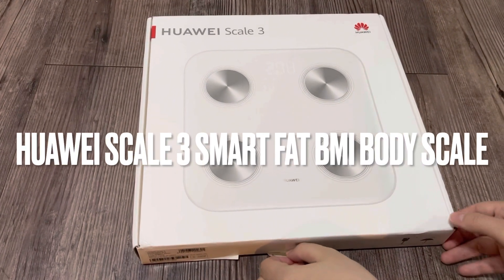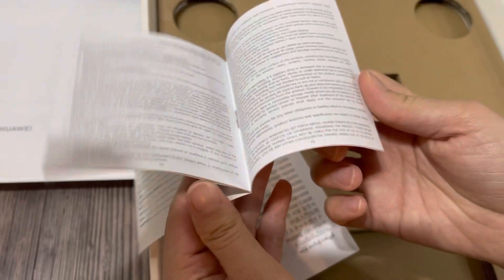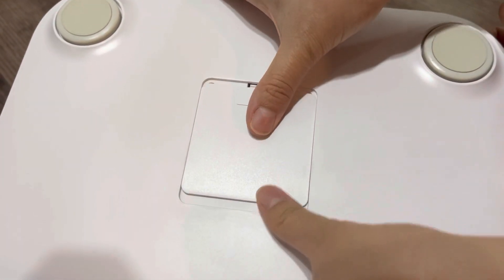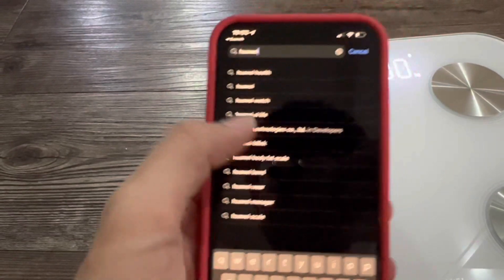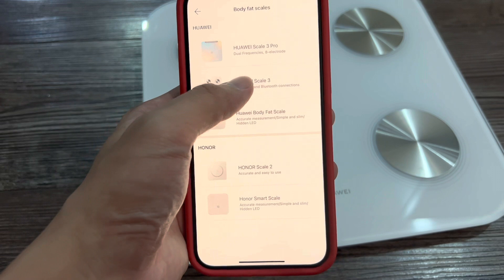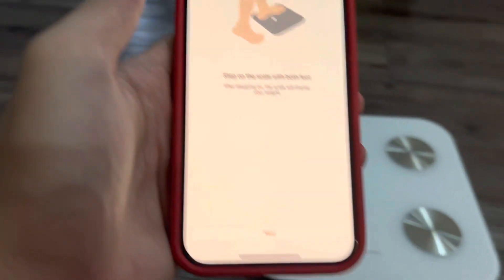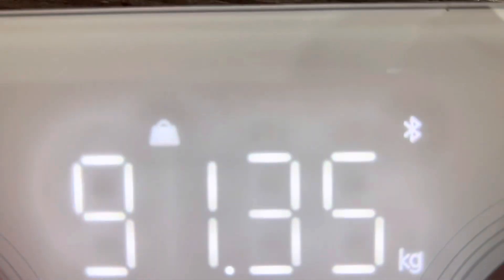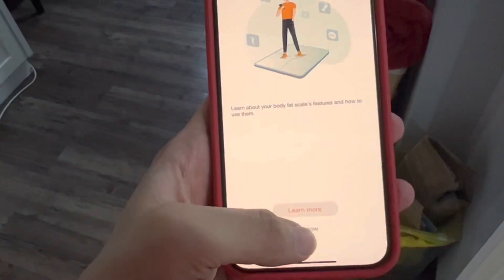“How To Measure Fats” - Huawei Scale 3 Smart Fat BMI Body Scale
Product Name: HUAWEI Scale 3 Smart Fat BMI Body Scale
Model Name: Herm-B19

【11 Body Indicators】Comprehensive understanding of your physical conditions with 11 body composition analysis.

【HUAWEI TruFit】Capable of measuring human body composition indicators such as fat and skeletal muscle, based on parameters such as human biological impedance, while integrating large-scale data verification with AI technology.

【Wi-Fi & Bluetooth Connection】Both Wi-Fi and Bluetooth to experience more convenience. Once Connected with Wi-Fi, you can step on the scale without opening the app. Based on historical data, it can intelligently identify family members. All the record will be automatically uploaded to the cloud and sent to related accounts, so you can view it on your phone whenevre and wherever you want.

【Skeletal Muscle】Use the skeletal muscle mass to determine the skeletal muscle health.

【Premium Minimalist Appearance】Finely polished glass panel and jade-like carvings, endowing the scale with a crafted and elegant look.

【Considerate Design】The 300 mm x 300 mm tempered glass panel is firm, stable, and comfortable to stand on. 3.5 mm short scale feet, can help prevent overturning, and the silicone rubber anti-skid pad is wear-resistant.

【Guest Mode】The measurement data can be shared, but will not be stored. It disappears as soon as you leave the scale.

*Actual product features and specifications (including but not limited to appearance, colour, and size), as well as actual display contents (including but not limited to backgrounds, interface, and icons) may vary by country. Please consult the point of sale for further information.
**All performance data in the foregoing pages are theoretical values obtained by Huawei internal laboratories through tests carried out under particular conditions. For more information on the specific testing conditions, refer to the aforementioned product details. Actual performance may vary owing to differences in individual product configuration, software versions, application conditions, and environmental factors. All data is subject to actual usage.
***Huawei makes every effort at the time of publication to ensure the accuracy of product information it provides. Due to subsequent changes involving product batches, production and supply factors, it may be necessary for Huawei to make changes and adjustments to text and images so that they match the performance, specifications, indexes, and components of the actual product. Product information is subject to such changes and adjustments without notice.